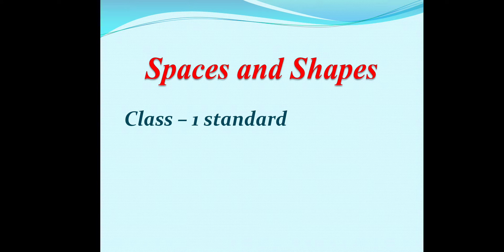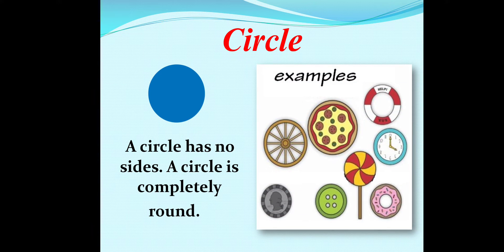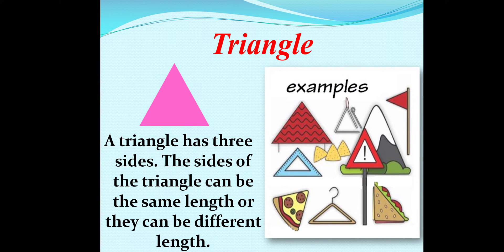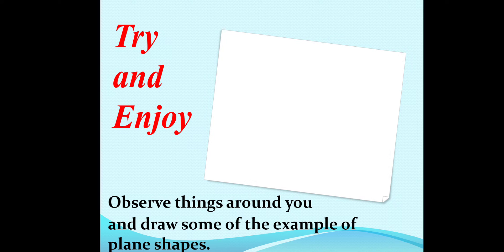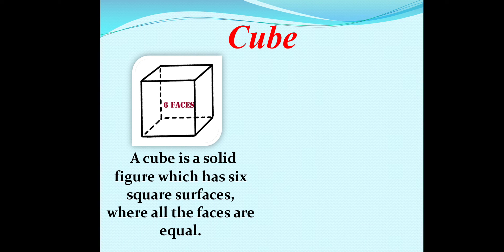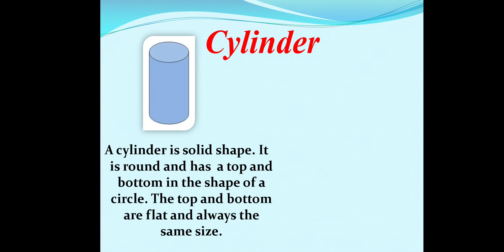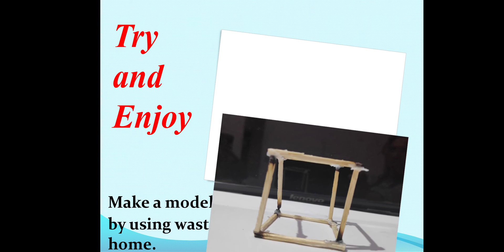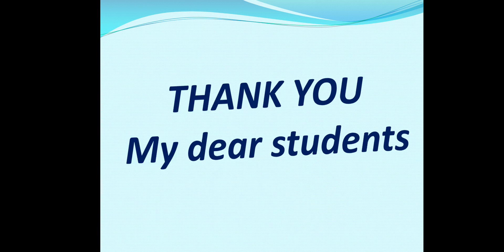Space and Shapes (Part 2) | Chapter 1 | Mathematics | Class 1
Definition of Shapes
Types of Shapes with there examples

☆ Plane Shapes
1. Circle
2. Square
3. Triangle
4. Rectangle

☆ Solid Shapes
1. Sphere
2. Cube
3. Cuboid
4. Cyllinder